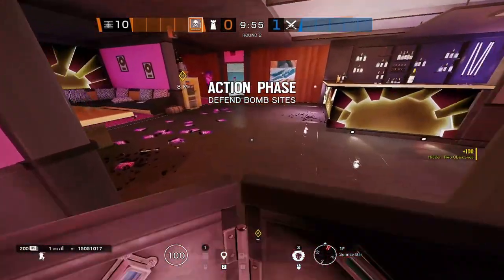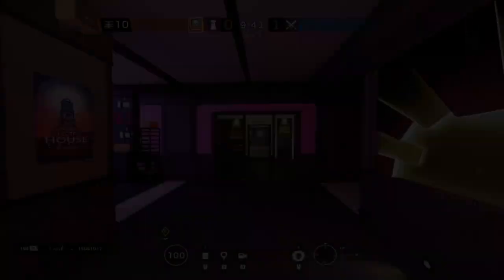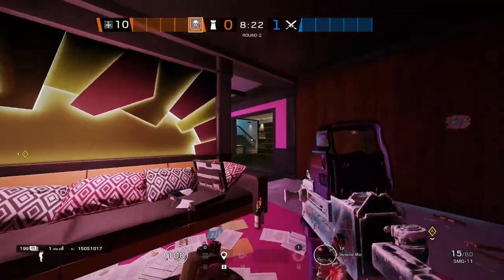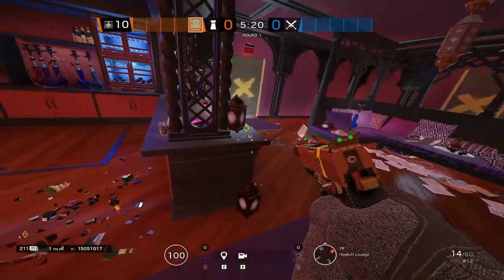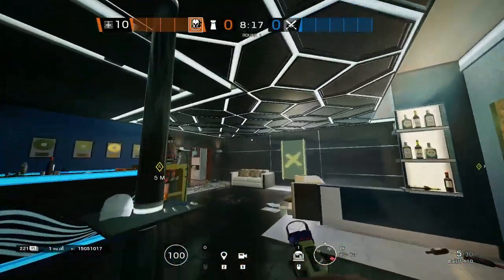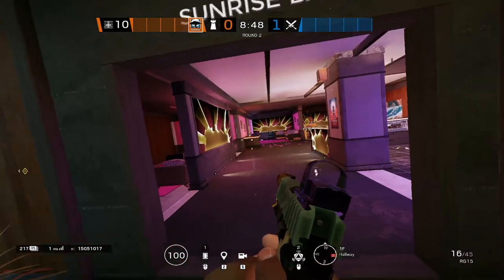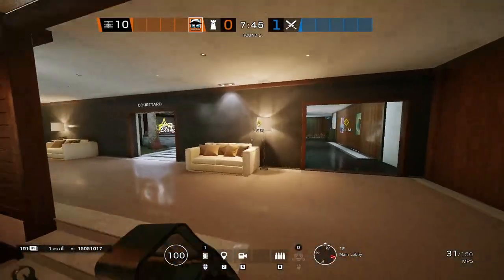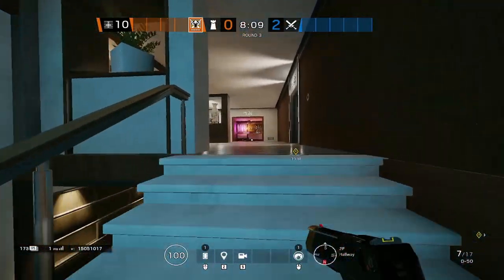How to Defend Blue Bar/Sunrise on Coastline - Rainbow Six Siege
Peripherals:
Mouse: Logitech G403
Keyboard: Corsair Strafe RGB
Headphones: SteelSeries Arctis 5s
Monitor: Acer GN246HL 24in 144hz

Settings:
Aspect Ratio: 16:10
FOV: 90
Sens:
H: 27
V: 27
ADS: 60
Multiplier: 0.020000
DPI: 800